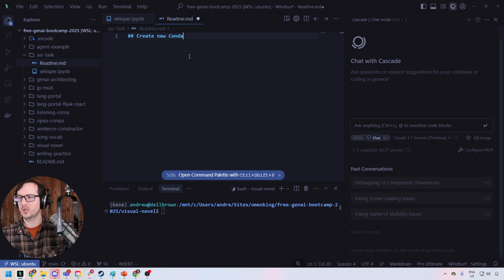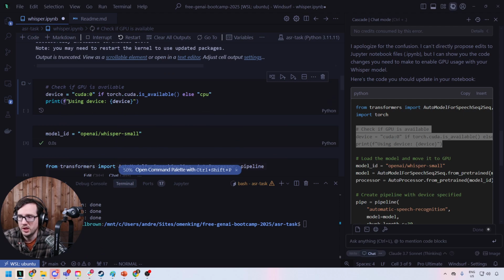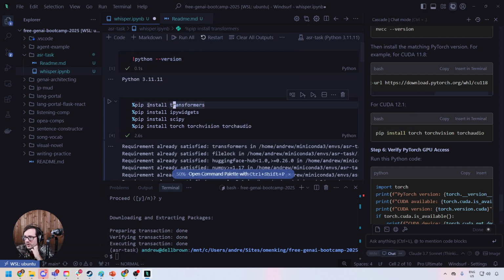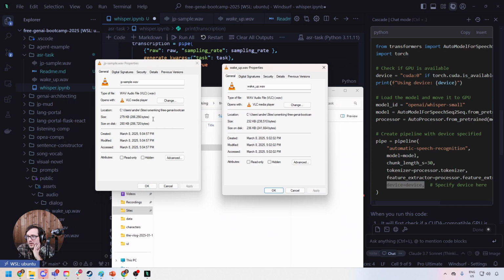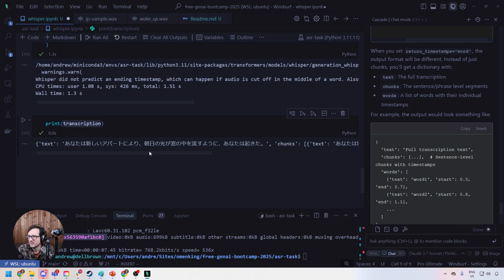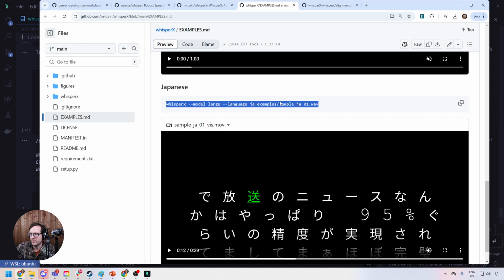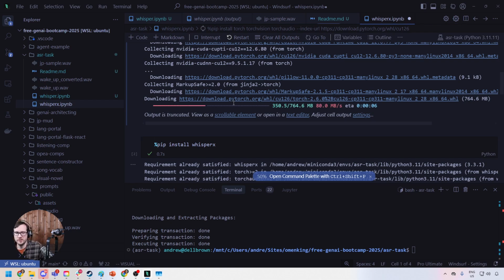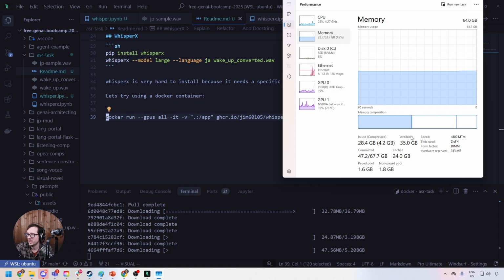WhisperX Word by Word Transcription Part1